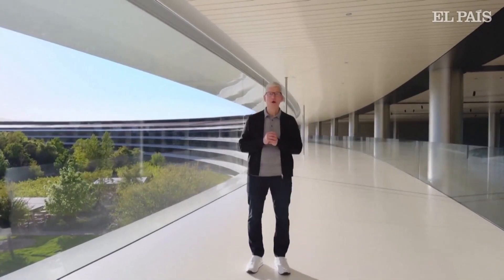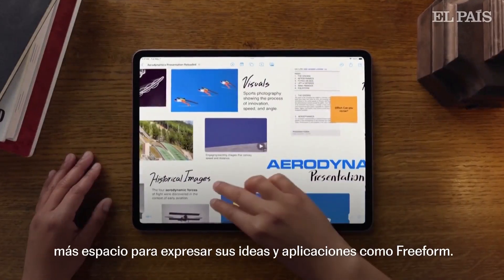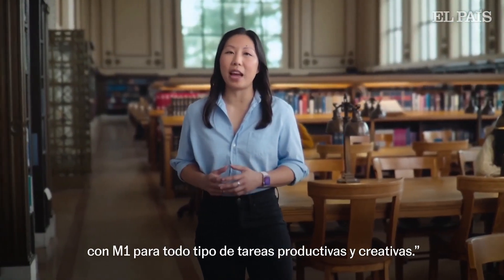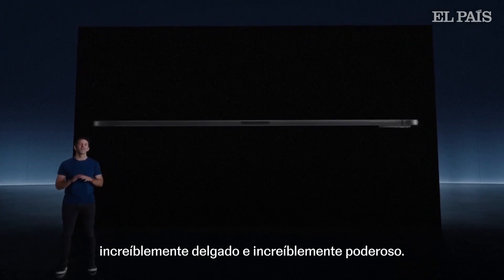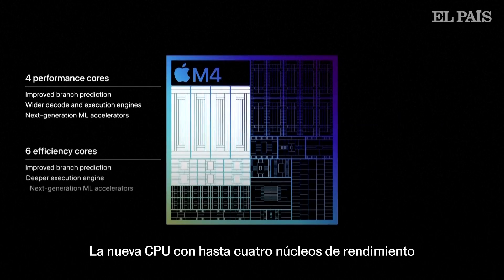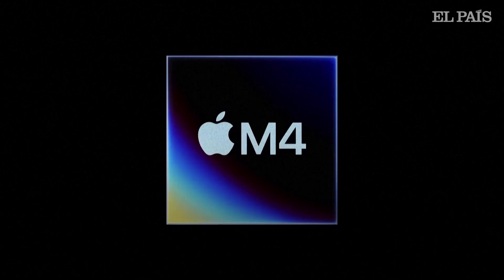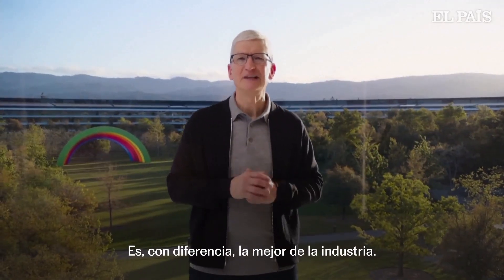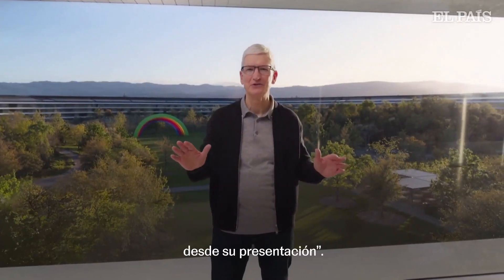TECNOLOGÍA | Apple presenta sus nuevos iPads | EL PAÍS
Con la renovación más completa de su gama de tabletas desde 2018, Apple ha sorprendido estrenado en los nuevos iPad Pro su procesador propio de nueva generación, el M4, que todavía no se incluye en ninguno de sus ordenadores. Además de un rediseño completo de los iPads más altos de la gama, el gigante tecnológico ha actualizado su modelo Air, dotándolo por primera vez de una versión de 13 pulgadas, que hasta ahora era un tamaño explosivo de los modelos Pro de las tabletas de Apple.